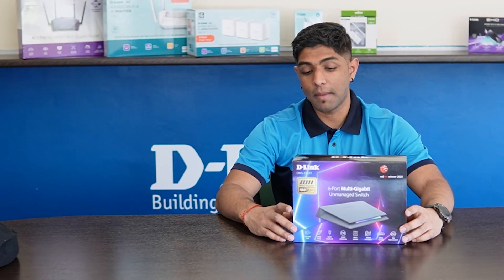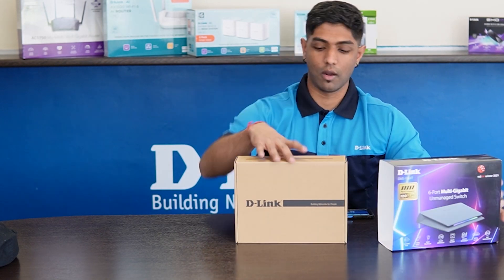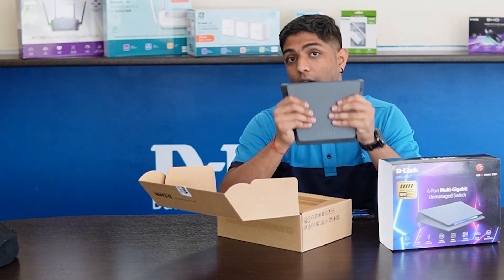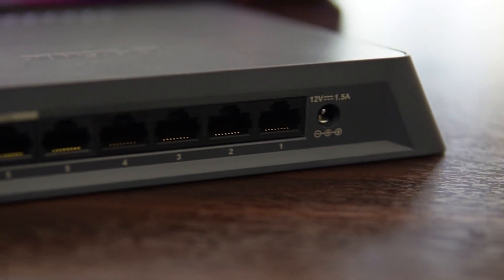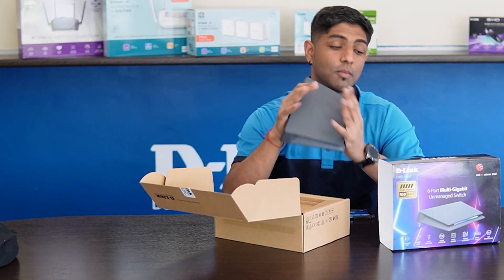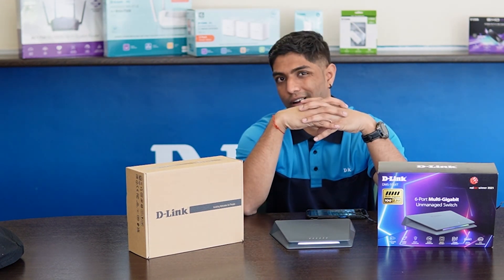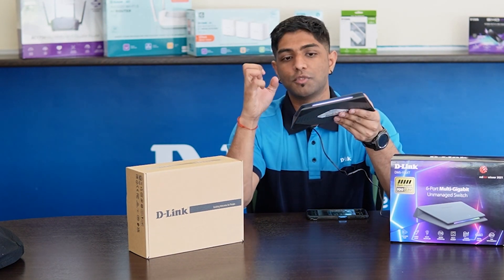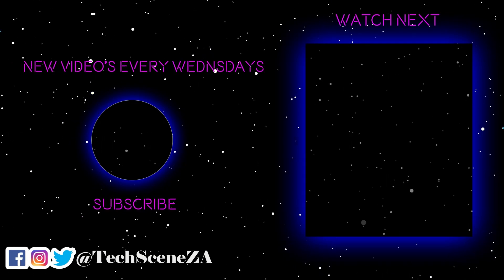The Network Switch Every Gamer Needs !!! | Dlink 6 Port Multi-gigabit unmanaged switch DMS-106XT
Welcome to Tech Scene ZA, today we're looking at the Dlink 6 Port multi-gigabit unmanaged switch.